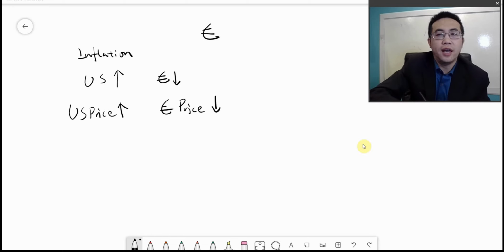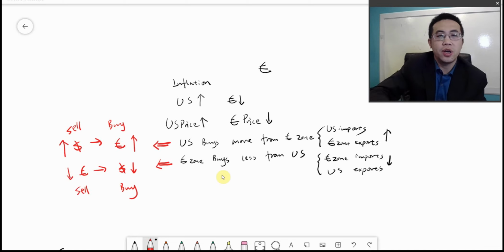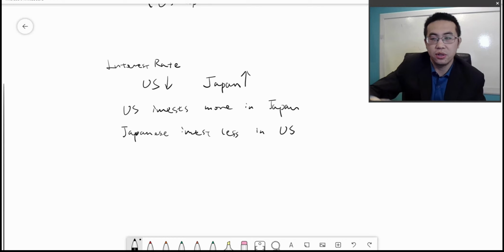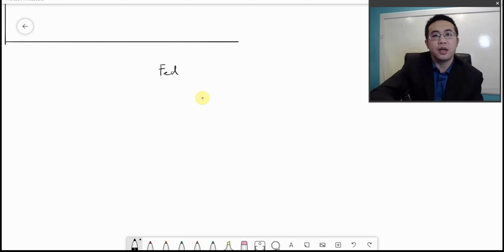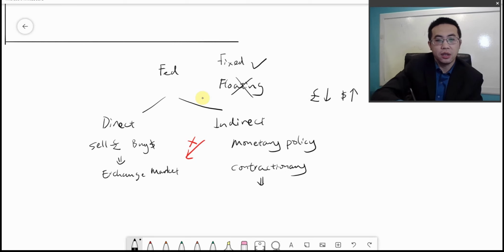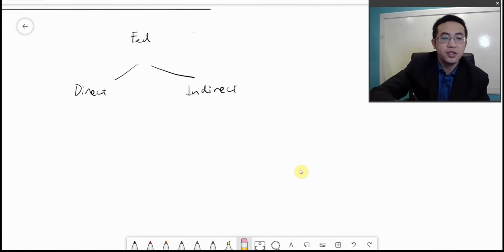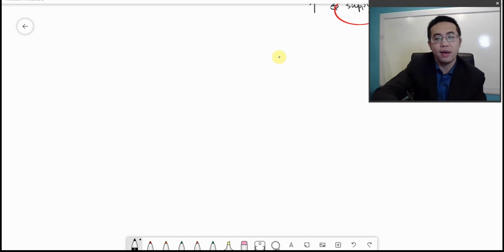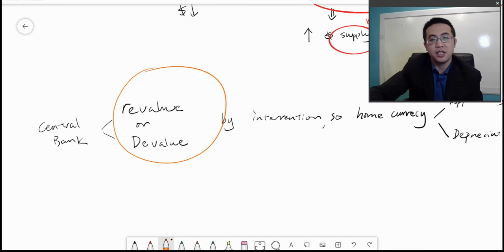Exchange Rate Determination 2